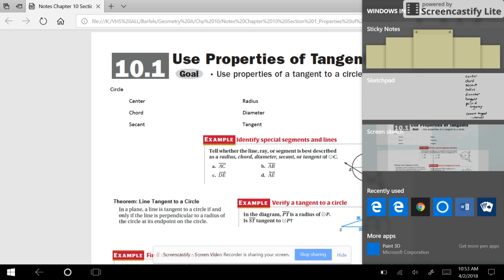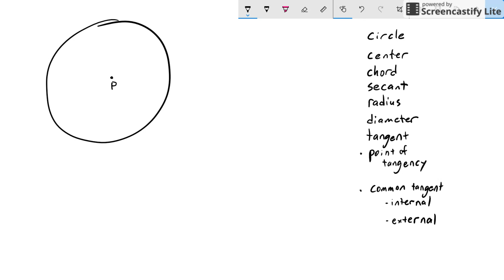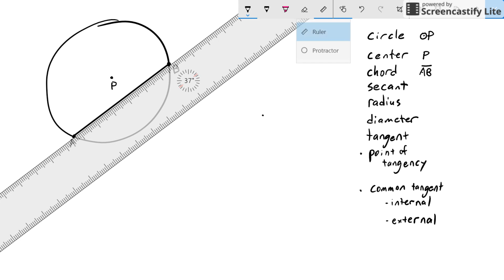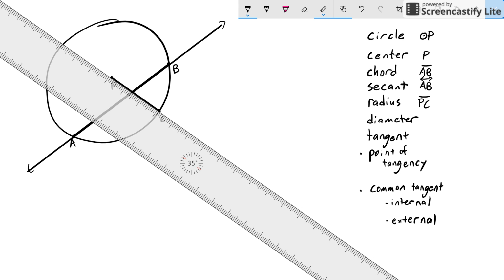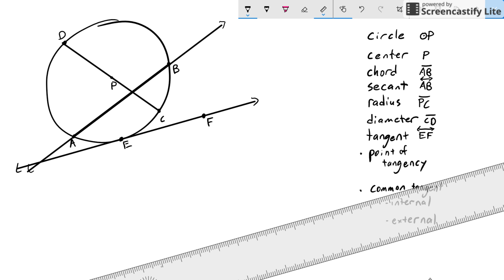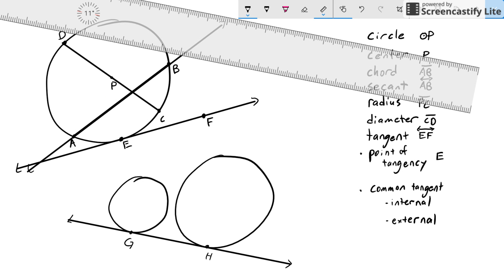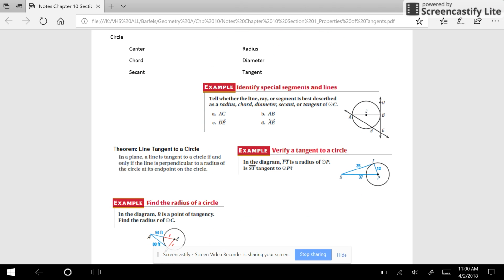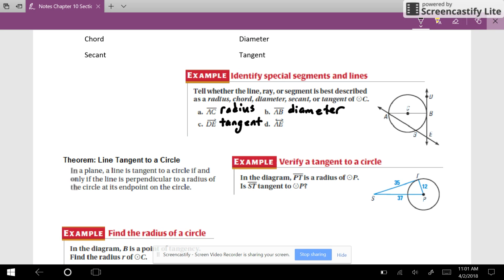Geometry A - Notes - Section 10.1 - Part 1